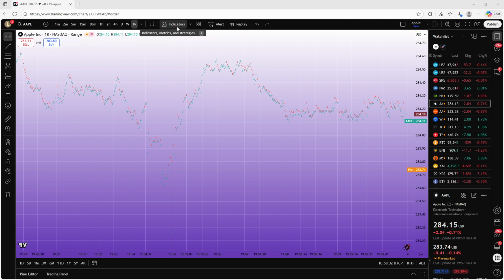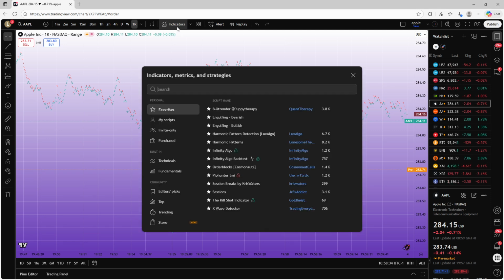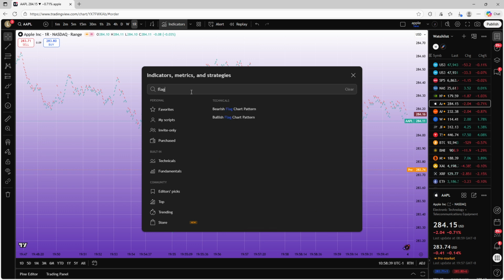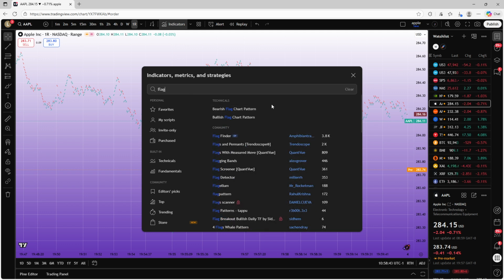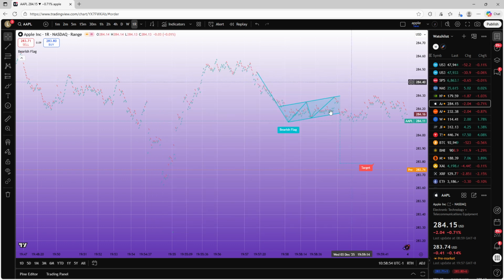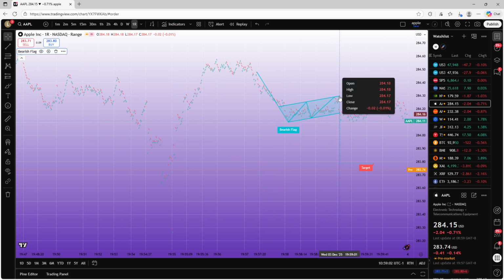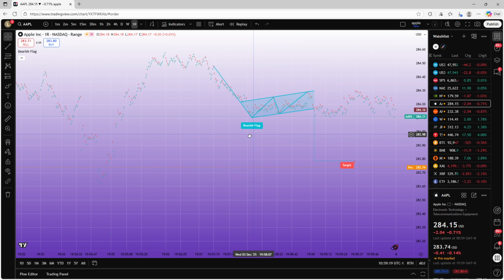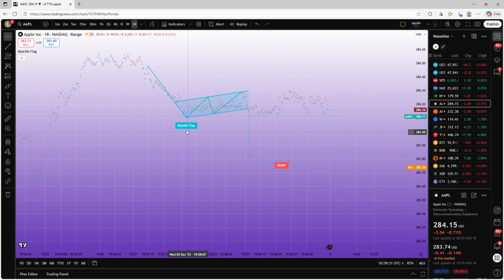How To Add Bearish Flag Chart Pattern In Tradingview (Quick And Easy Guide)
Learn how to add the Bearish Flag Chart Pattern in TradingView with this quick and beginner-friendly tutorial.
This step-by-step guide helps you identify bearish continuation signals and improve your technical analysis skills.
Perfect for traders who want to spot strong downward breakouts using the Bearish Flag pattern.

Benefits of the Bearish Flag Pattern:
✅ Helps identify potential bearish continuation before price drops
✅ Great for improving chart pattern recognition and trade timing